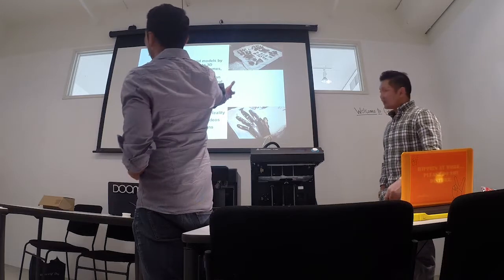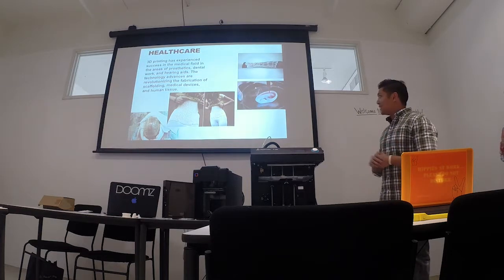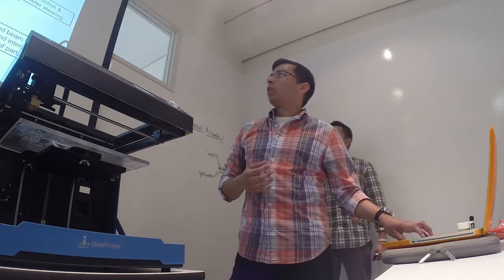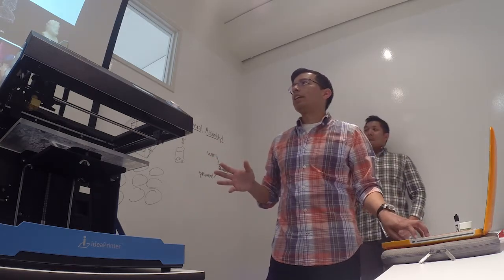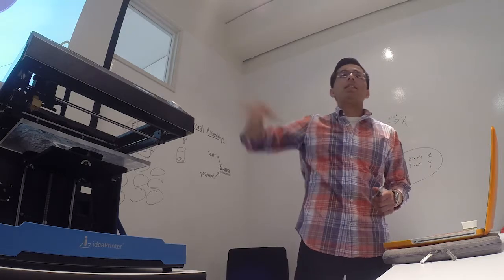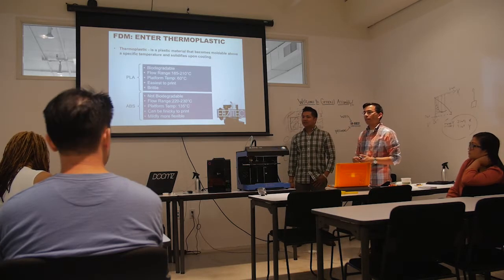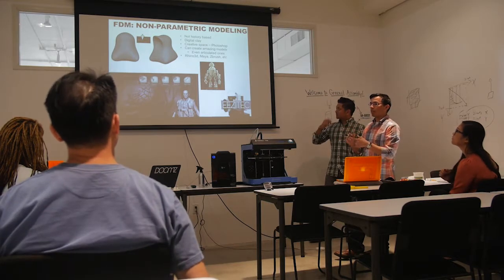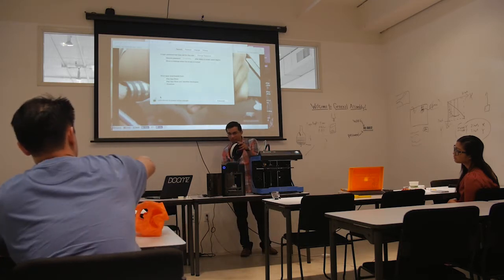Full 3D Printing Workshop at General Assembly | Eezitec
This is a recording of Eezitec's workshop on 3D Printing at General Assembly on March 14, 2015 with David Rodriguez (CTO), Ray Dipasupil (CEO), and Mitchel Dumlao (CMO).

Visit Eezitec.com For More!